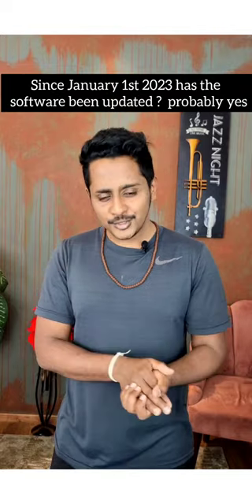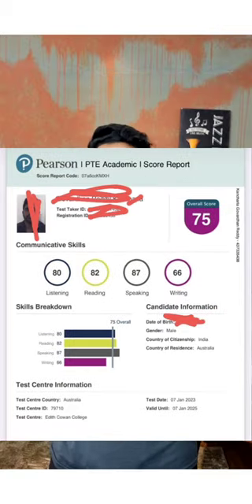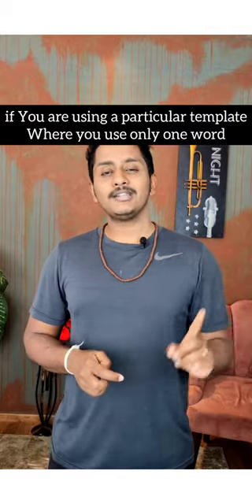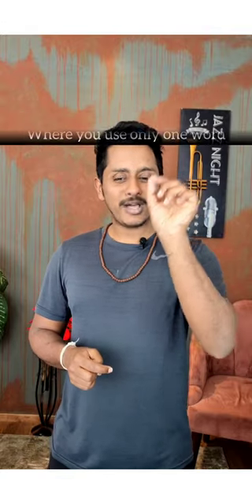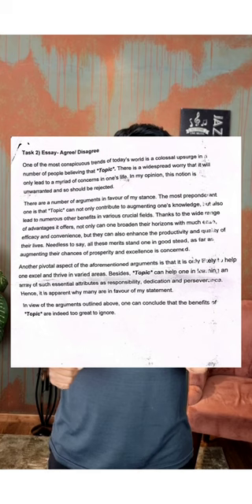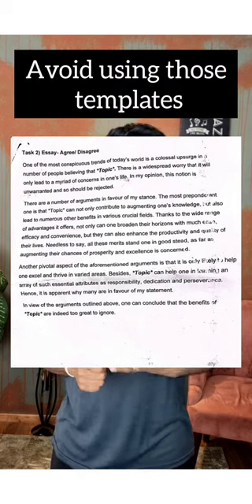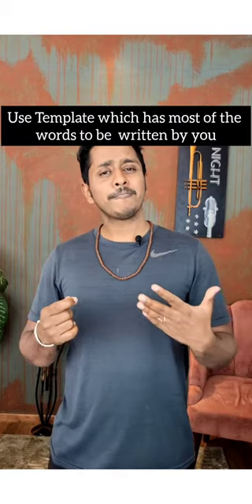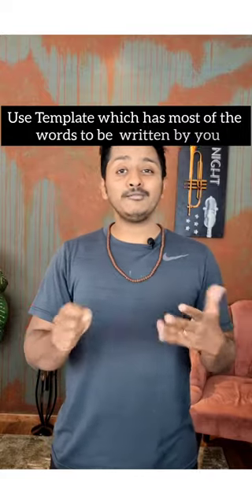Esaay template 2023 : new changes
The video gives you overview of pte essay 2023 changes and the possibility of templates not working | Skills PTE Academic

 Essay Template👇

Although such topics, in all likelihood, never will yield a consensual agreement, a constructive dialogue on ___can lead to thought-provoking discussions. My view is that, irrespective of the numerous arguments that exist on either side, _____. Through the course of this essay, I shall put forth my points and calculations by considering both sides of the argument.

There are a number of reasons in favor of my viewpoint. Firstly    _______. This is because ______. For example, ____. In conclusion, the aforementioned discussion constructively justifies my stance. Another interesting point is that___ . This is mainly due to the fact that ___. To quote an example, the research conducted by department of the American society also reflects on the similar line and hence, it can be said that the proposition is convincingly justified.
I see that there is equally potential evidence to support the arguments I have provided, and hence, my opinion is that the topic of the statement does reflect on the justification that is provided here.

links for the useful videos